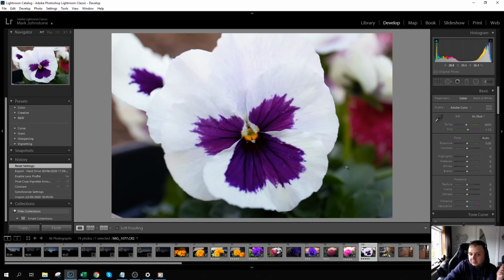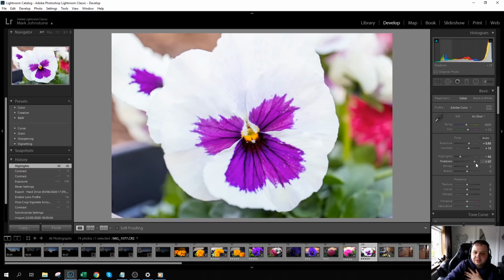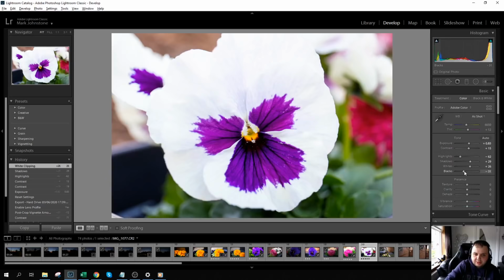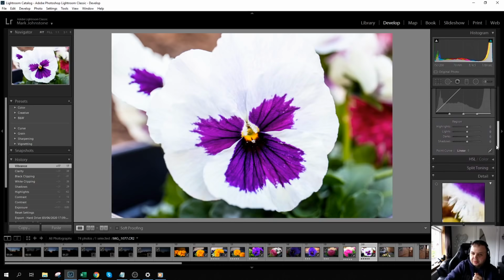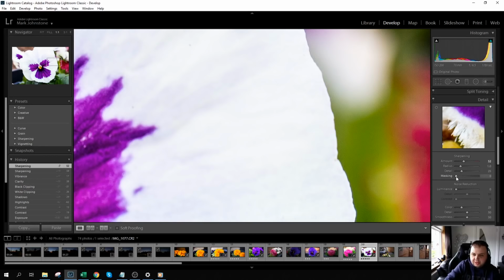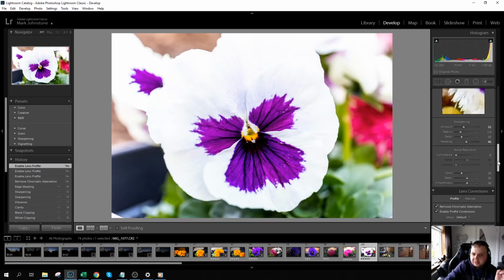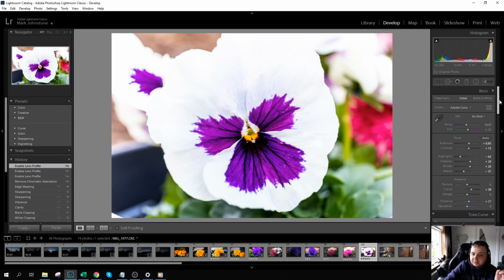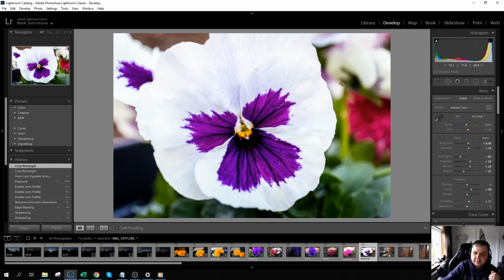Lightroom Tutorial For Beginners Part1 - A Walkthrough Of Everything in 5 mins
In this short video I edit a photograph from scratch going through all the basic settings.

Mark Johnstone Photography & Design
240 Wallace St, Glasgow G5 8AH
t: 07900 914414